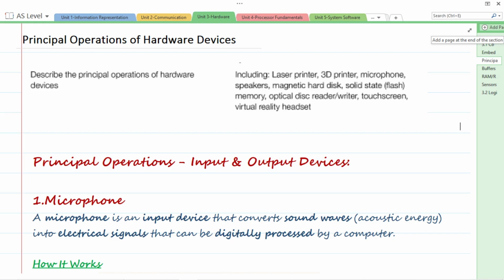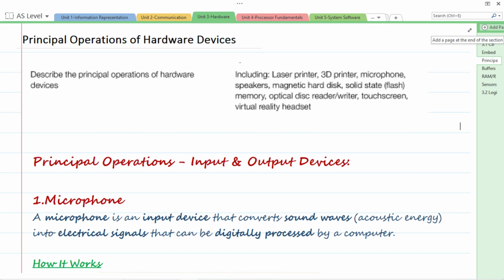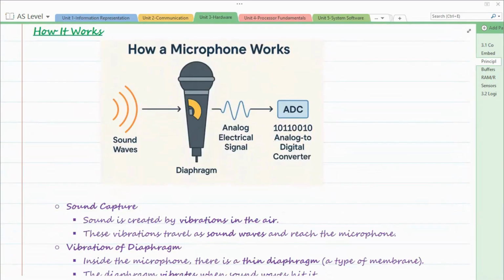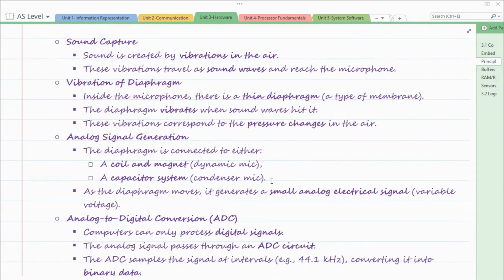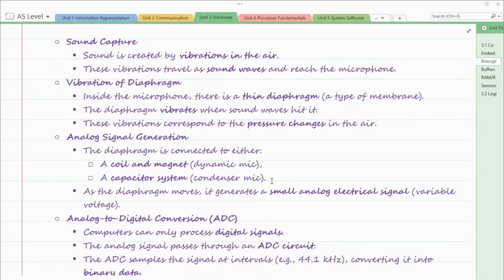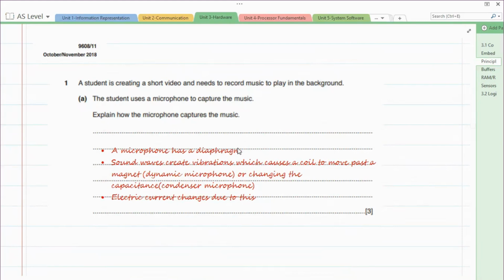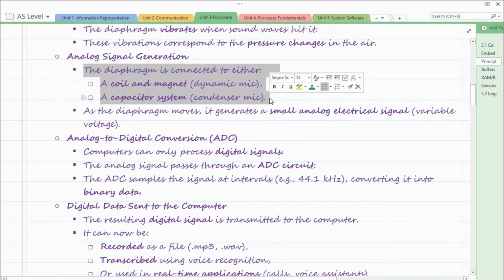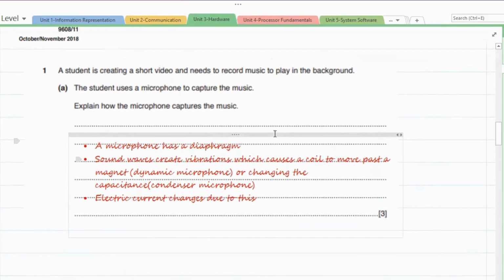Session 3 Principal Operations of Microphone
Paper 1: Unit 3 - Session 3 Principal Operations of Microphone

AS and A level Computer Science